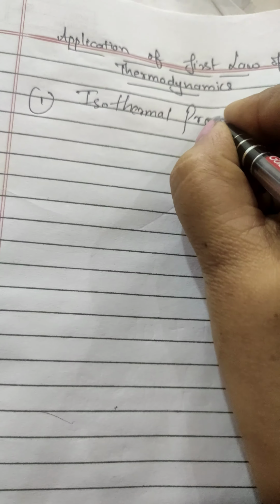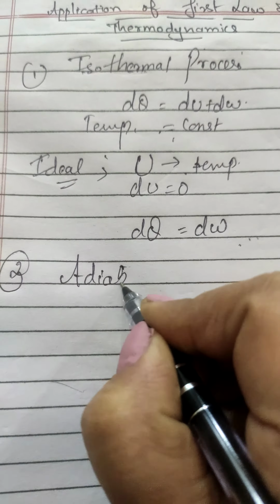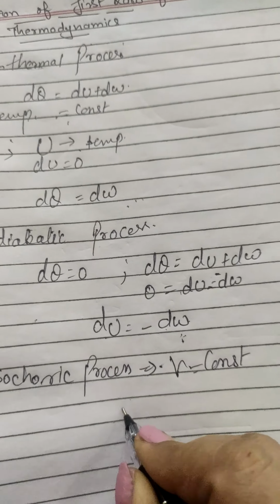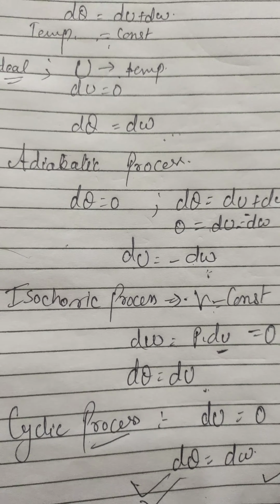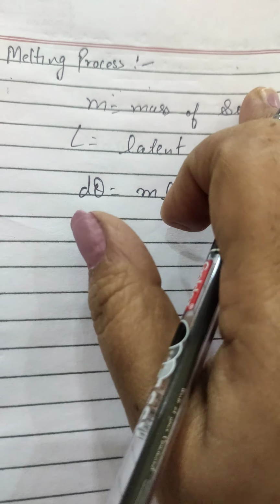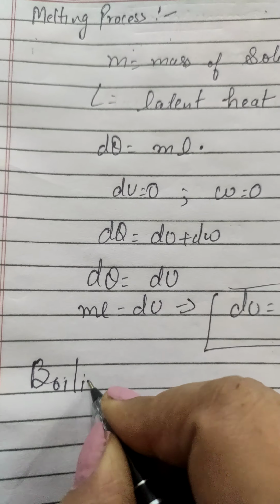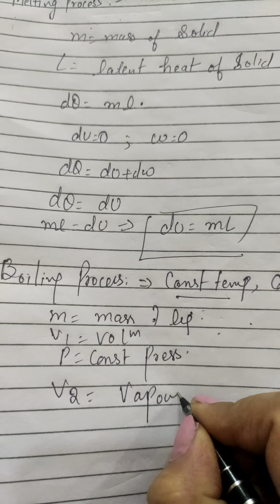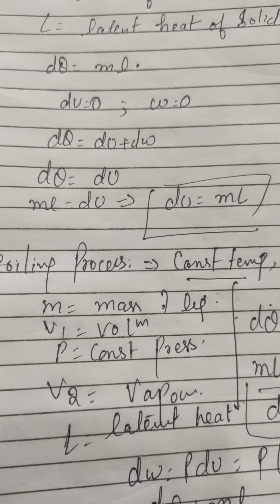application of first law of thermodynamic